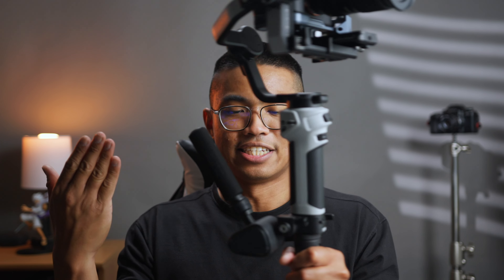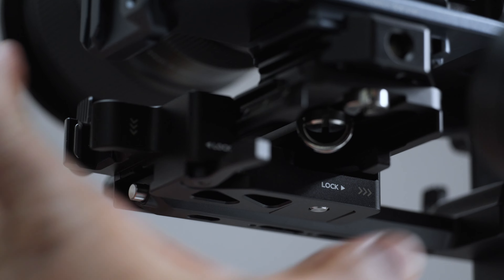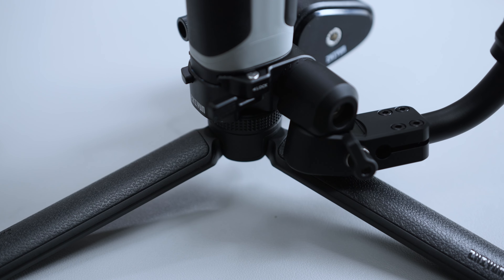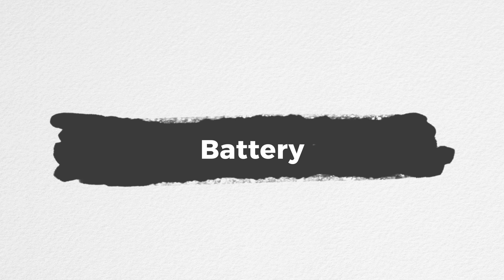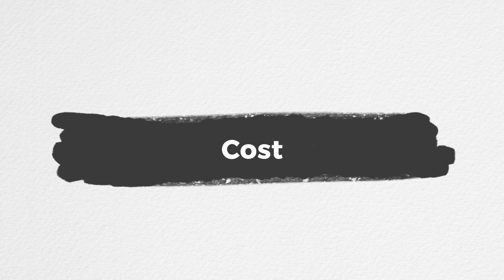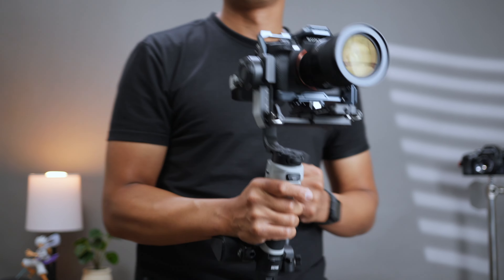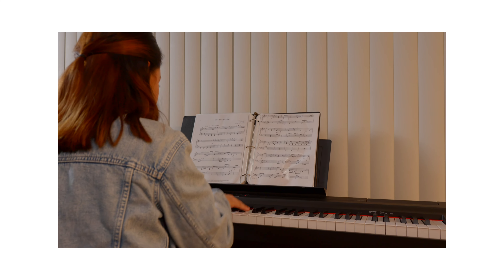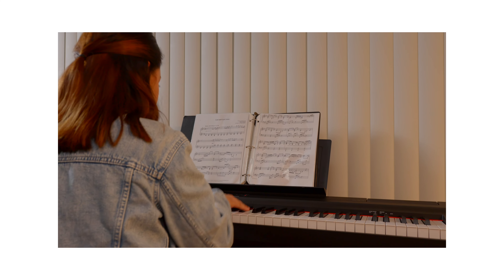Cinepeer Weebill 3E: Best Budget Gimbal?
Cinepeer Weebill 3E
Sling Attachment
Camera Setup Compatibility List: [Waiting for updated list]

Amaran 300C
5-In-1 Reflector
Neewer Lightstands
Zhiyun M20C Light
Zhiyun G60 Molus
DJI RS3 Mini

Showcasing the Cinepeer Weebill 3E by Zhiyun, the familiar Weebill gimbal with more power.